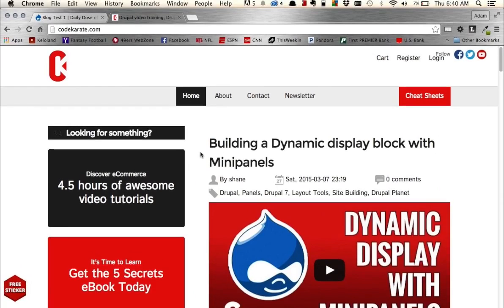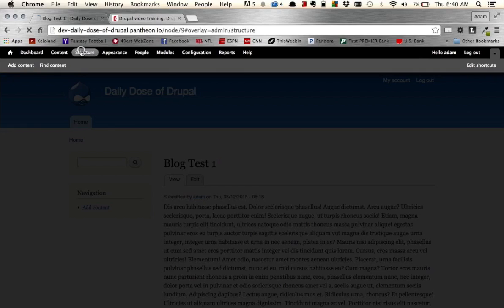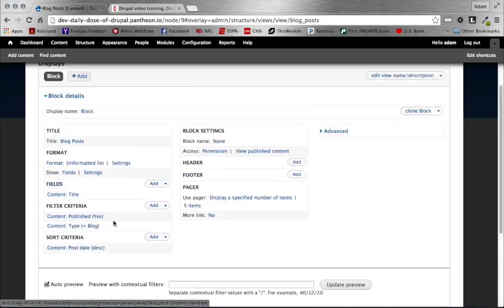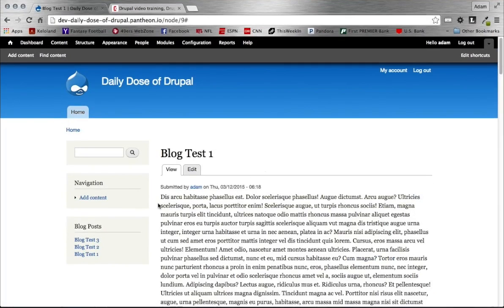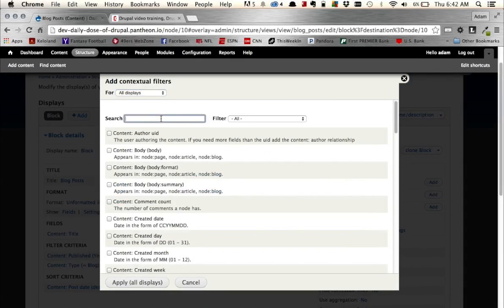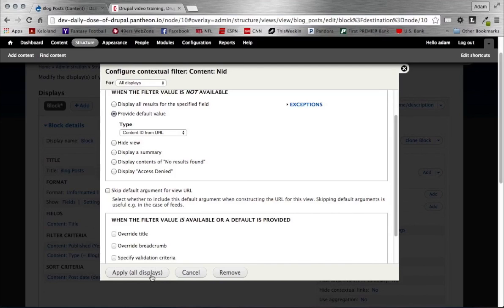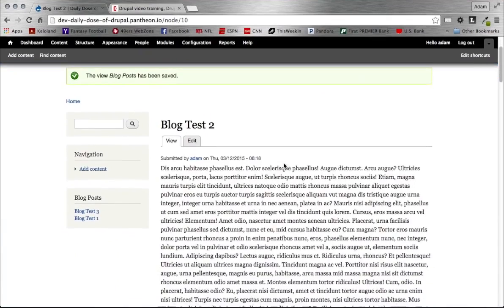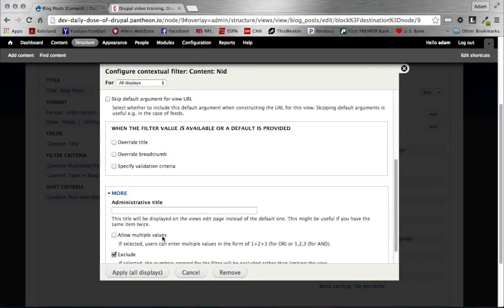Excluding Drupal nodes from a view based on node ID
Drupal 7 Excluding Node ID from URL

In this installment of the Daily Dose of Drupal, we are looking not at a module, but rather how to exclude a node from a view using the node/content ID.

The video explanation will put a lot more context around exactly what I mean, but the general idea is using a view we will be able to exclude the current node id we are on (grabbed from the URL) from the view. In other words, if you are on a page about grasshoppers the view possibly on the sidebar that displays other insects won't have the grasshopper listed (ie since we are already on this page).

This little trick will greatly improve your user experience on your site. All in all, eliminating a "useless" link to the same page you are currently on is a win-win! Doesn't everyone love to win? We think yes.

Also, make sure to listen to the end for a quote that I personally feel if taken to heart can be a life changer.